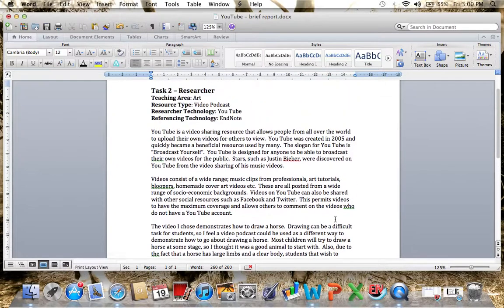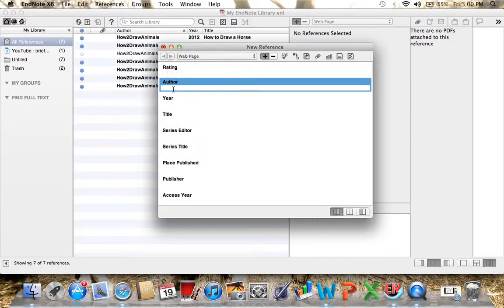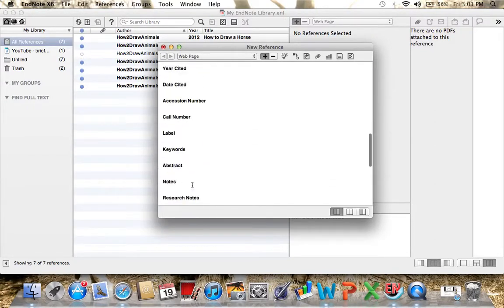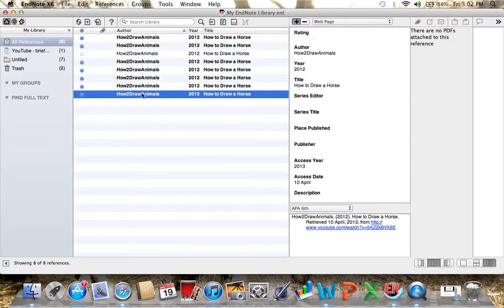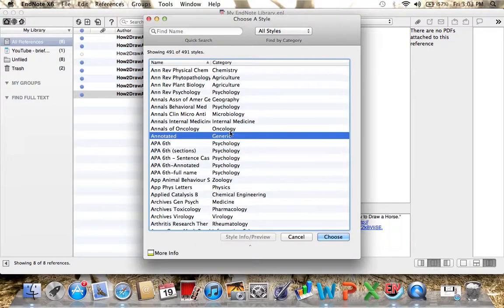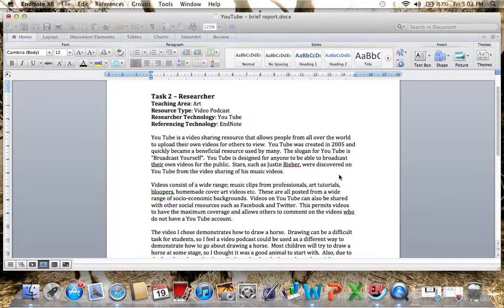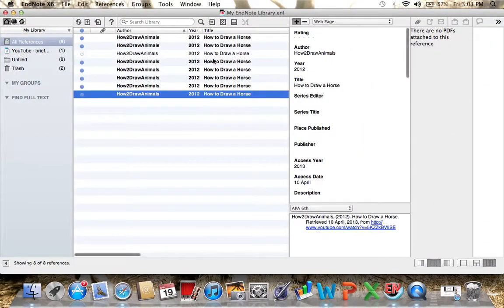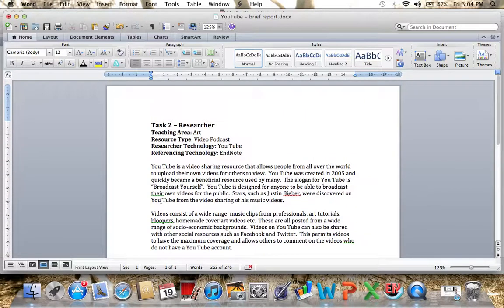Referencing a Video Podcast using EndNote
For Assignment 2